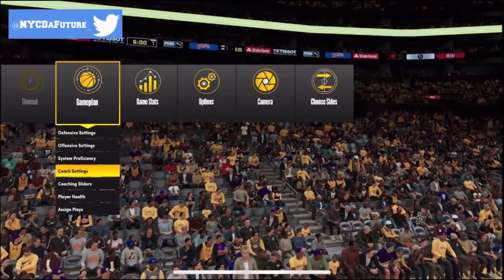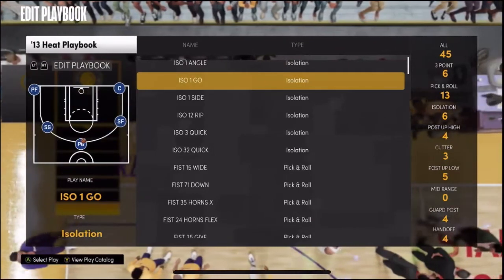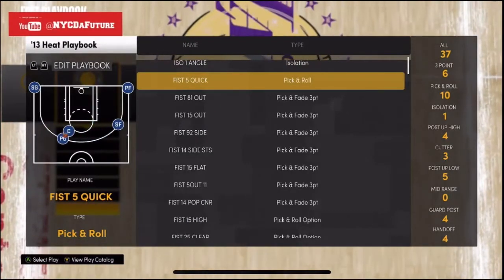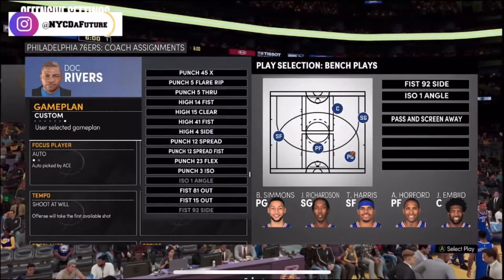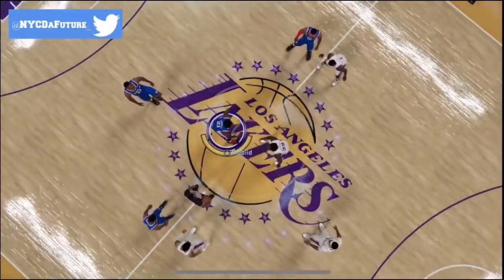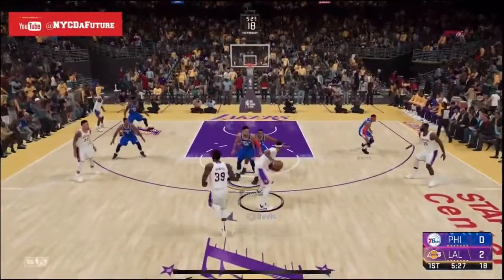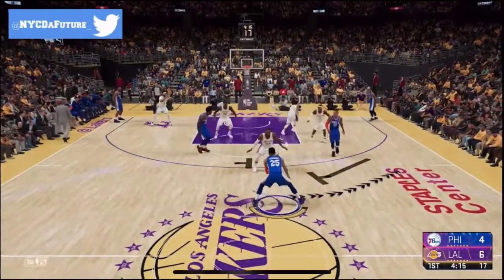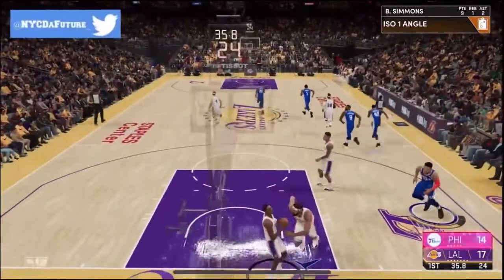NBA 2K21 PlayBook Tutorial : Money Plays and Tips On How To Set Up Favorite Plays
Add and Follow my Xbox One and PSN  GT: NYCDaFuture
Join the FB group below where we talk about NBA 2k20 and every game in the planet!!